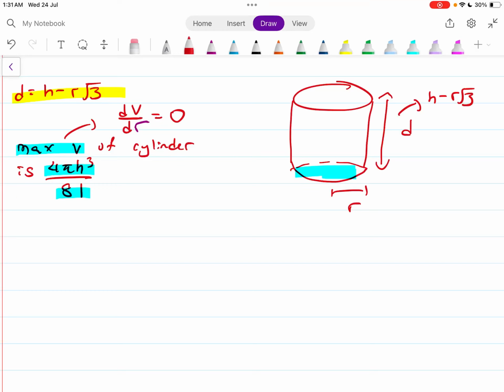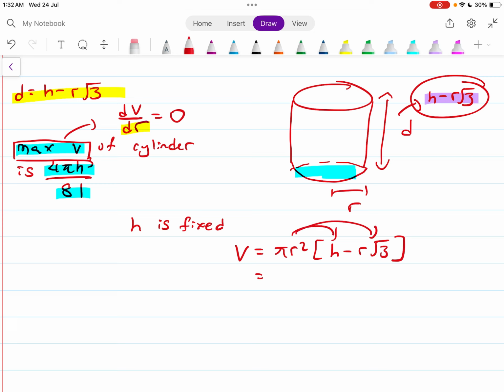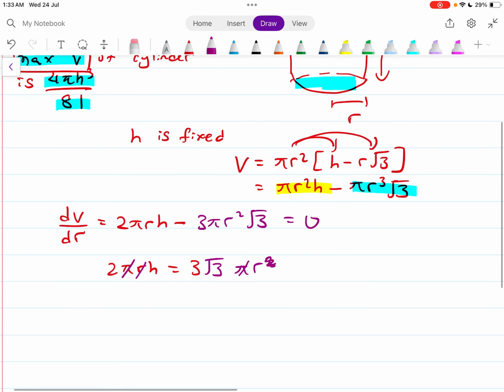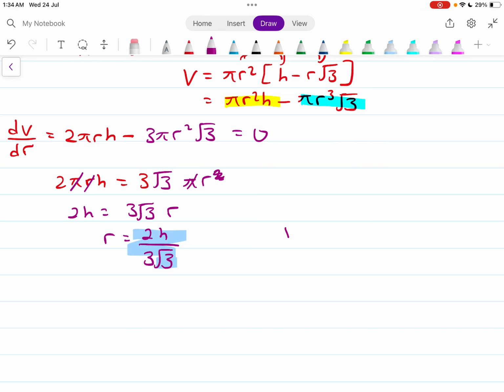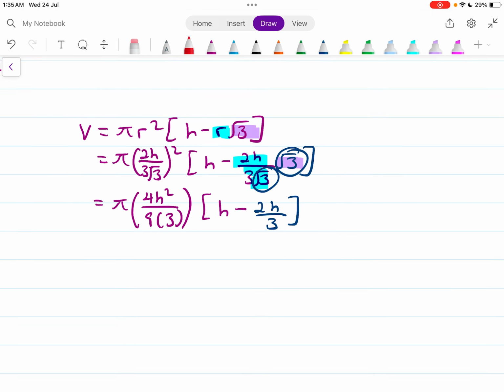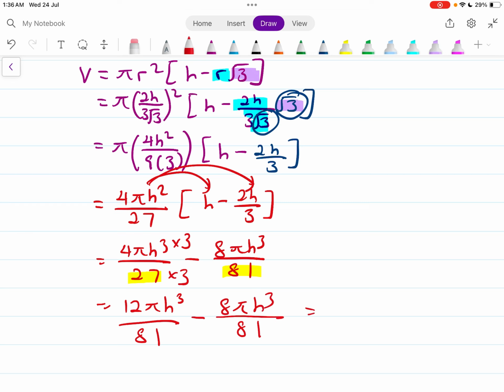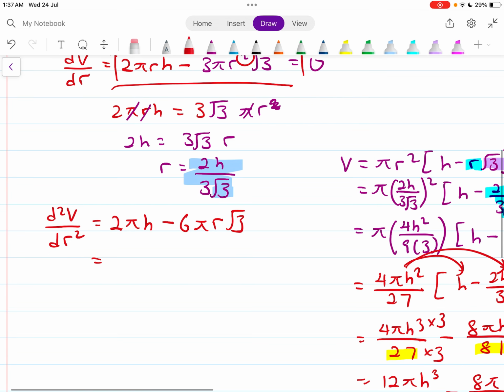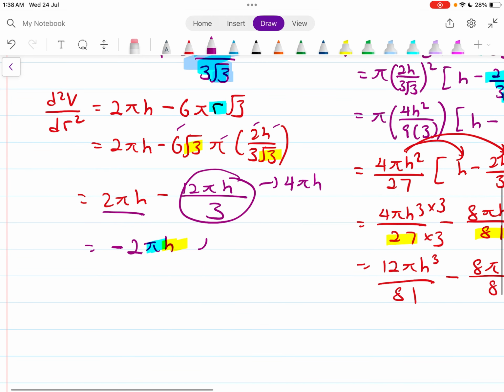H2 Math Differentiation Maxima Minima